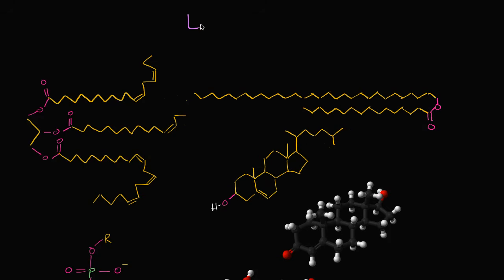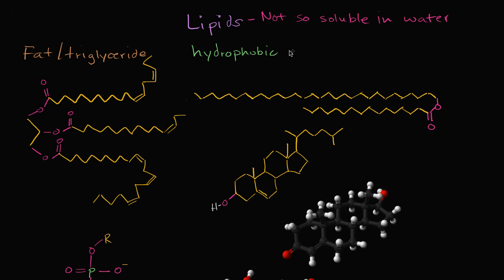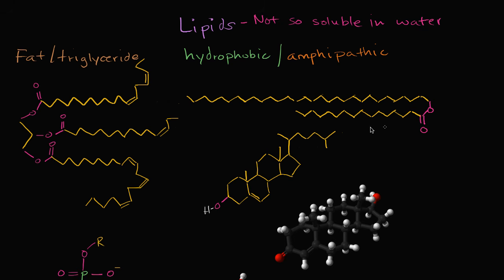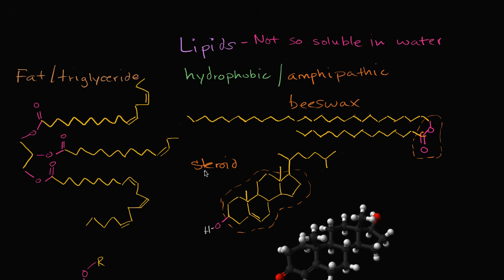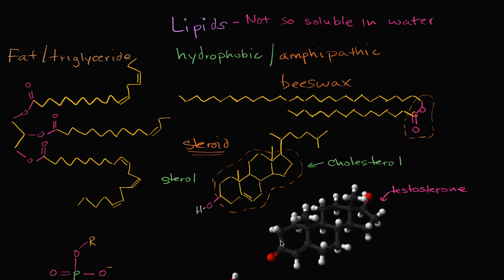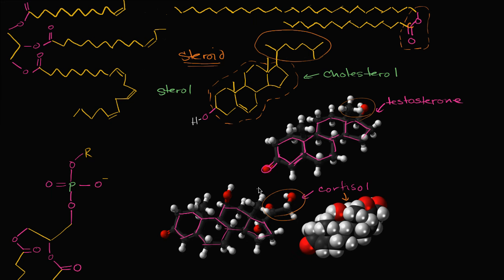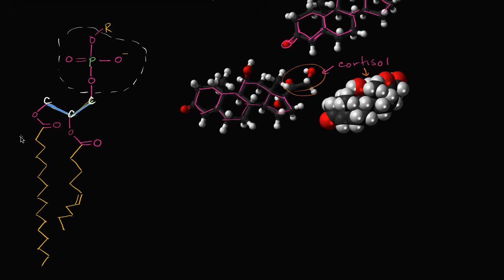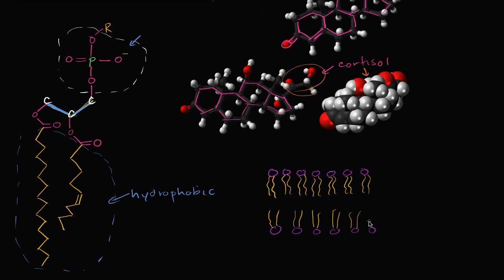Lipid overview | Macromolecules | Biology | Khan Academy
Courses on Khan Academy are always 100% free. Start practicing—and saving your progress—now

Types of lipids including fats, waxes, steroids and phospholipids.

Biology on Khan Academy: Life is beautiful! From atoms to cells, from genes to proteins, from populations to ecosystems, biology is the study of the fascinating and intricate systems that make life possible. Dive in to learn more about the many branches of biology and why they are exciting and important. Covers topics seen in a high school or first-year college biology course.